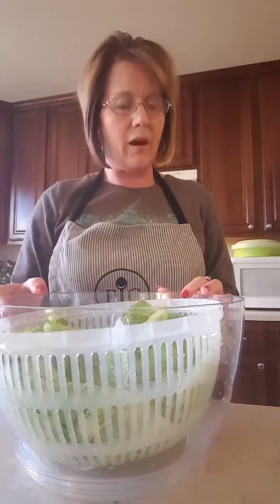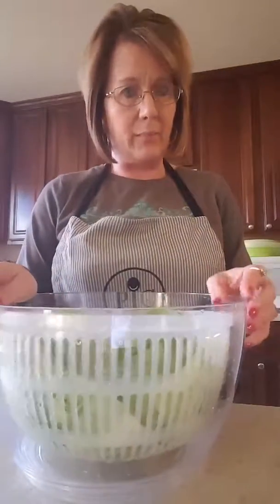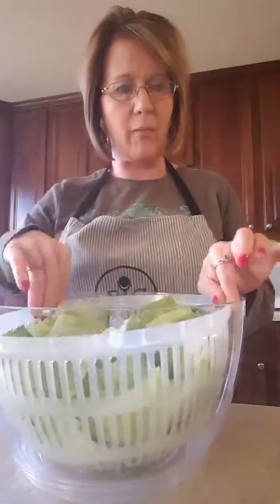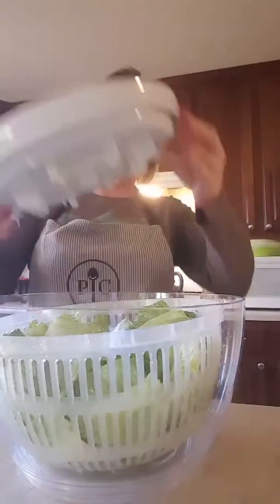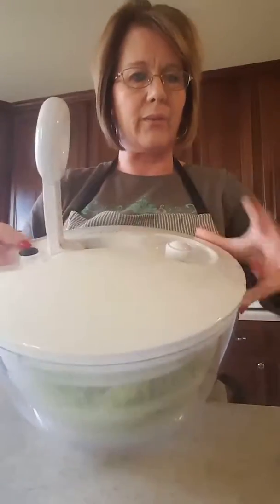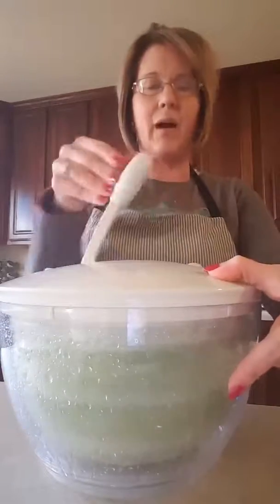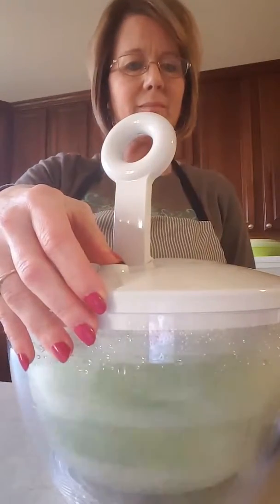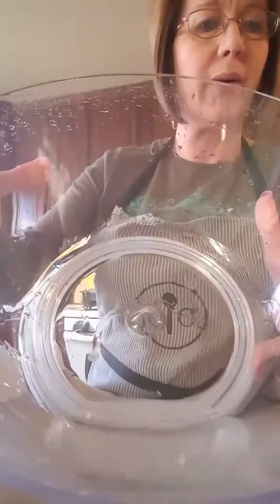salad and berry video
Removing excess water from your leafy greens and berries is fast with Pampered Chef's Salad and Berry Spinner!